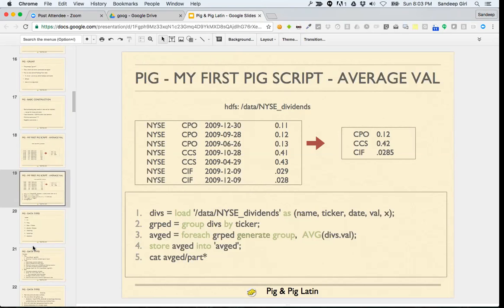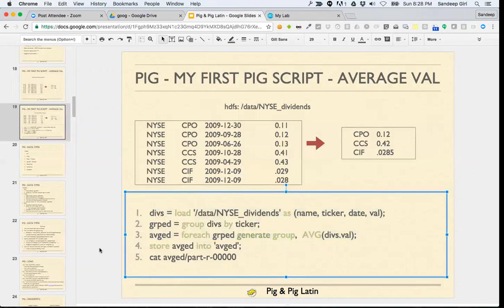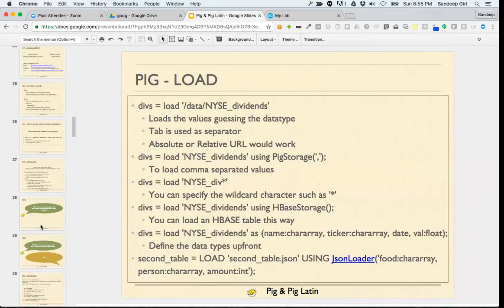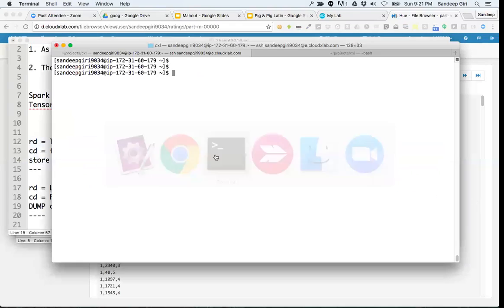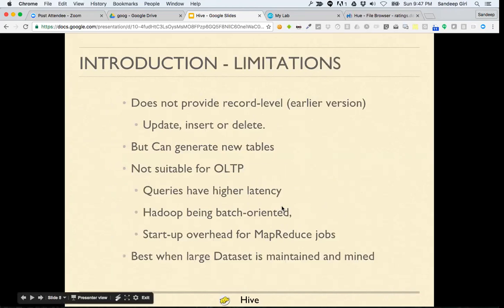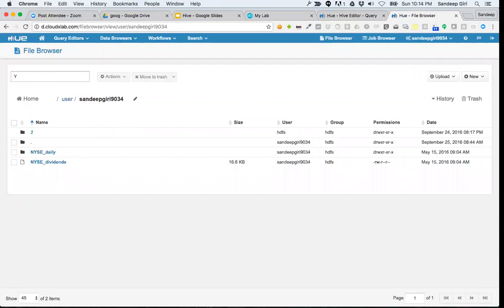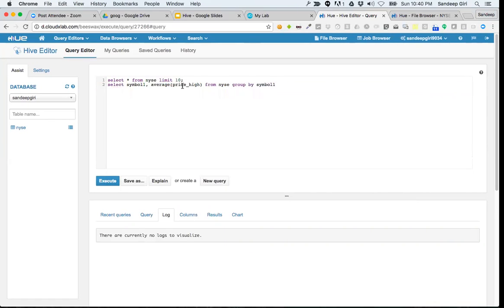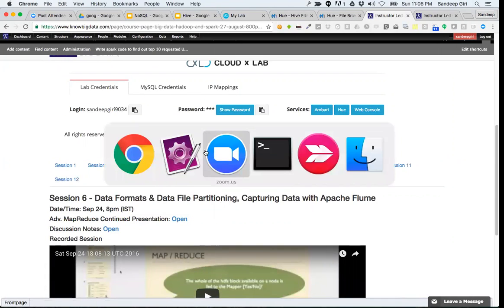Big Data with Hadoop & Spark - Sun Sep 25 18 07 13 UTC 2016